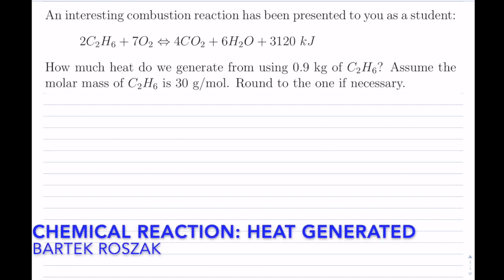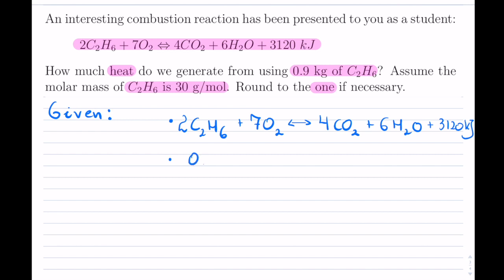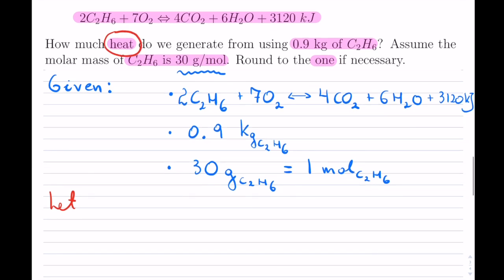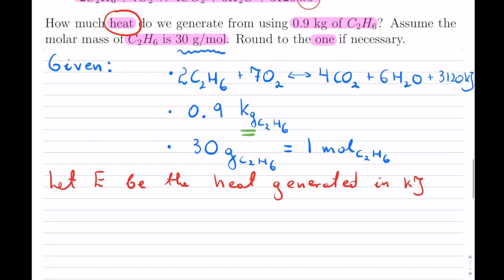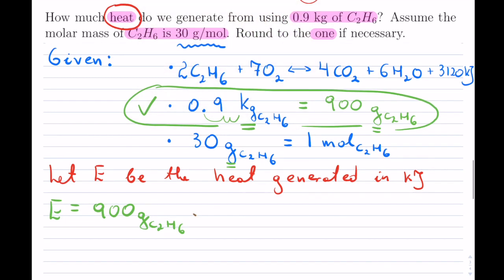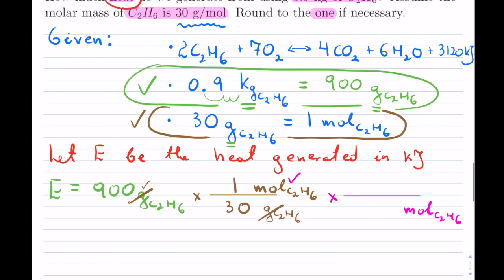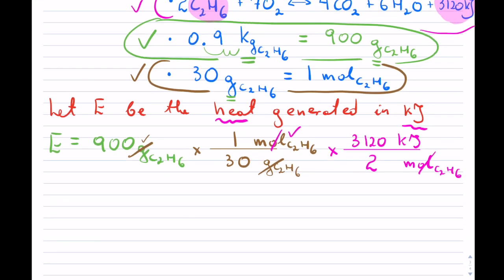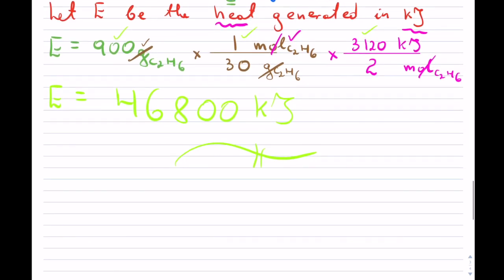Chemical Reaction Heat Generated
How to solve a chemical reaction problem with generation of heat/energy